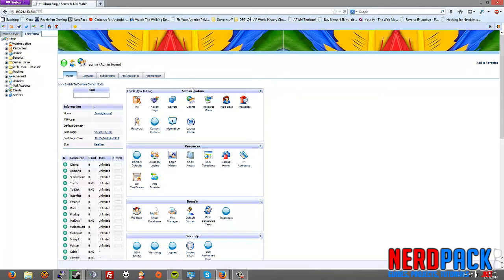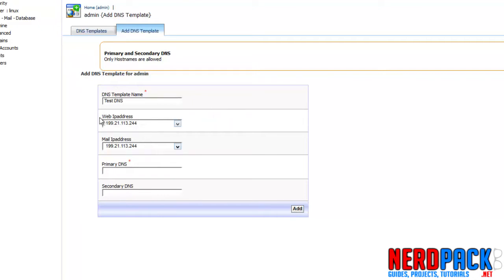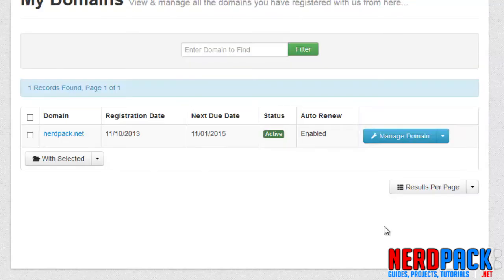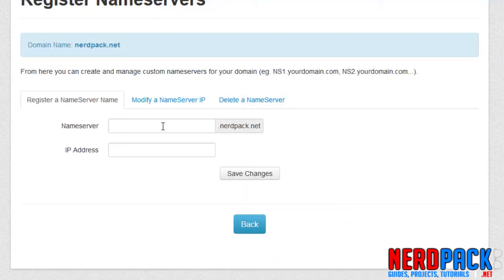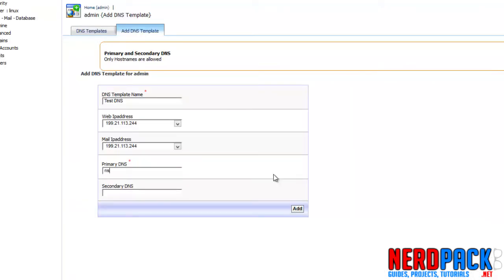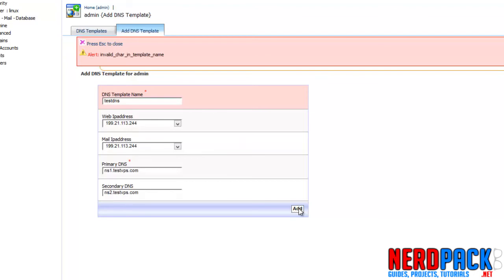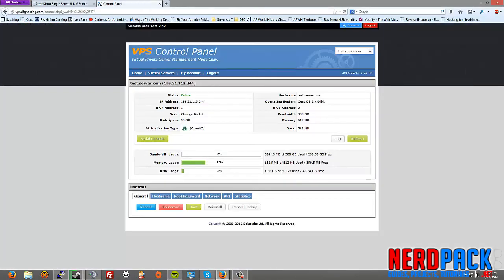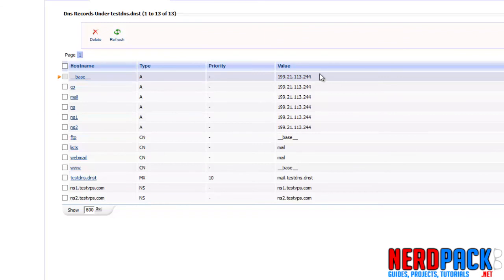Setup DNS with Kloxo VPS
Hello, this tutorial goes over how to configure your DNS settings for Kloxo on your VPS/Server. This process is a general outline for most multi-website management systems like cPanel and Kloxo.